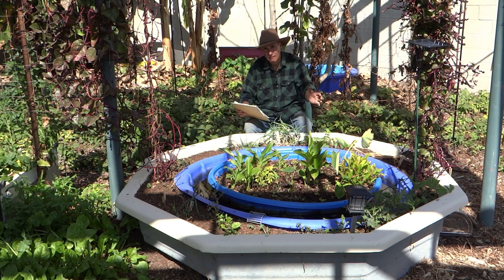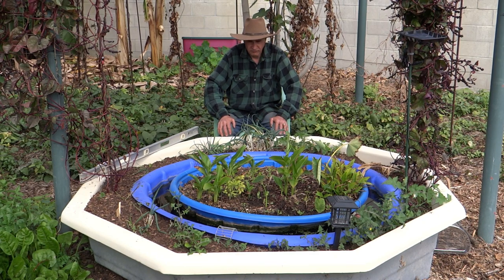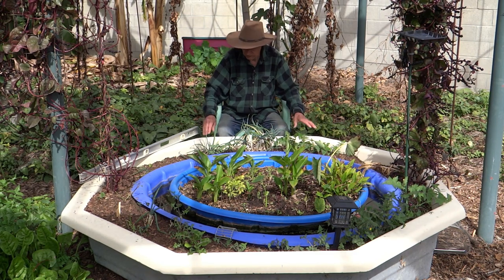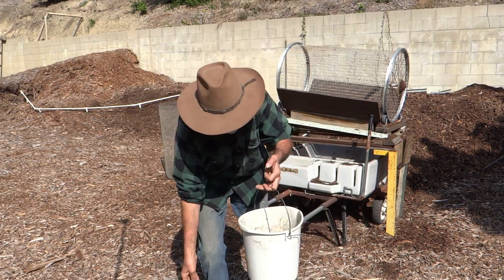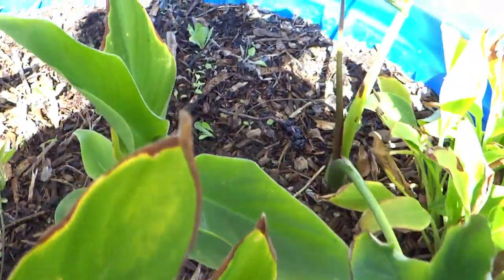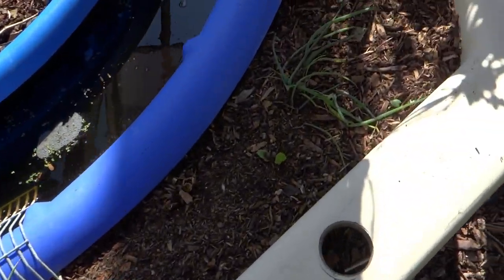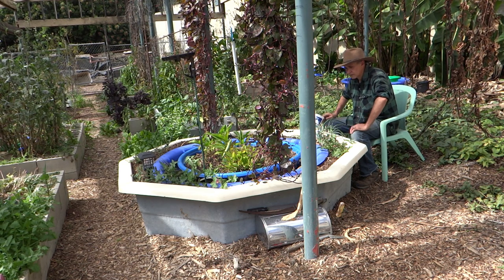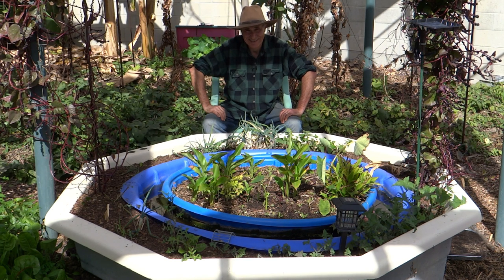Starting Seeds/Cuttings Using Composted Woodchips In Hydroponic Aquaponic Self watering Wicking bed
I've set up some simple low maintenance Hydroponic/aquaponic systems.  Using sifted Arborist woodchips as a growing medium and inexpensive components, I have reduced labor and input making my gardening easy. Adding water features to my garden has improved the micro-climate.  The plants around the ponds benefit from the extra humidity and the water moderates the temperature.